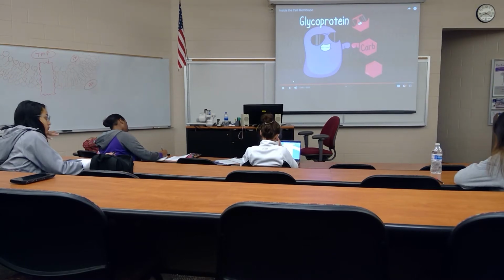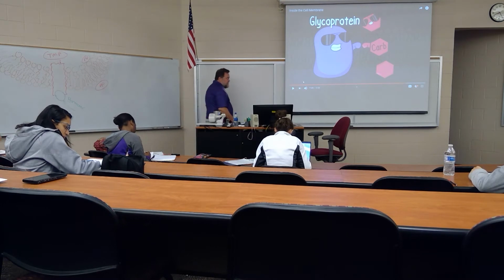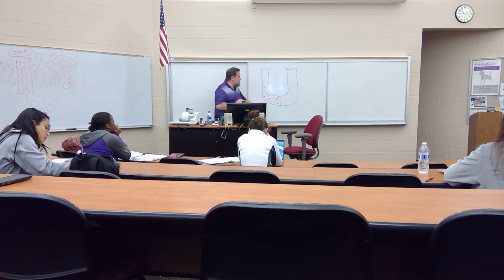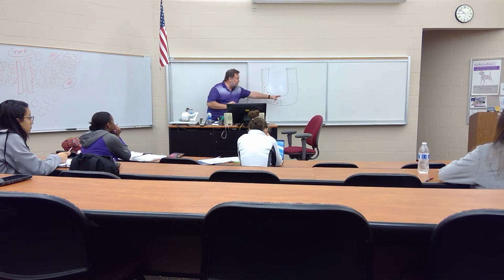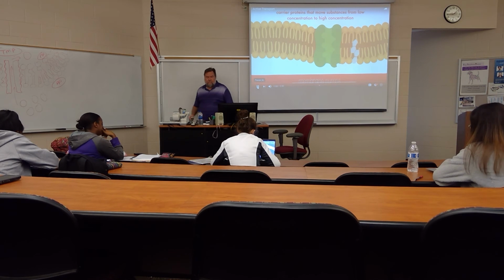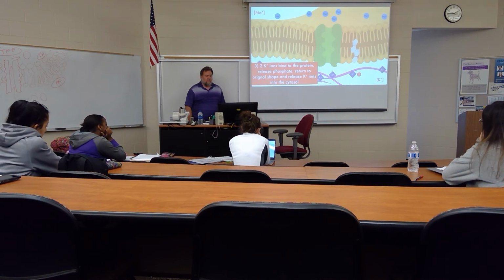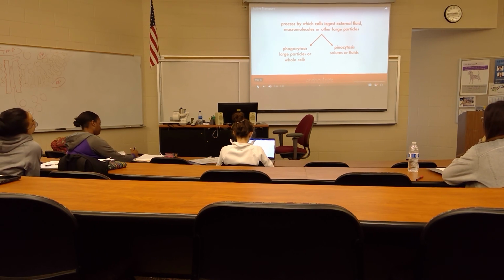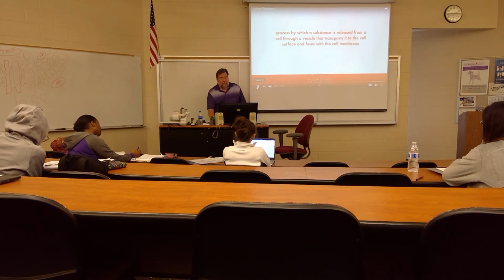Lecture Feb 3: The Cell